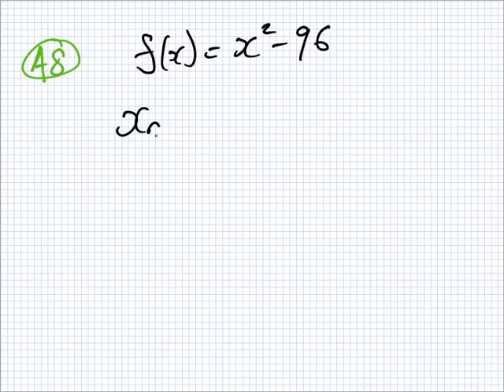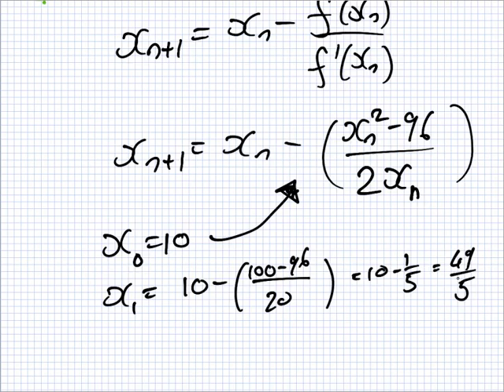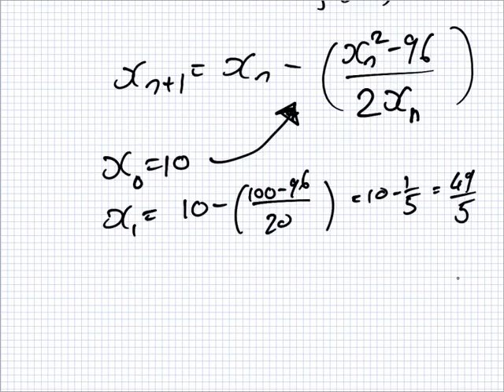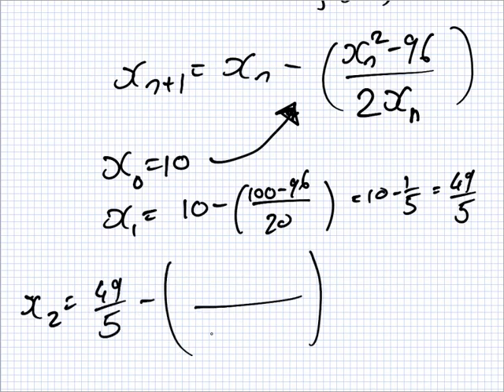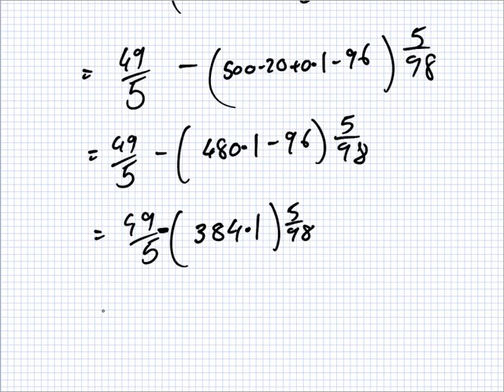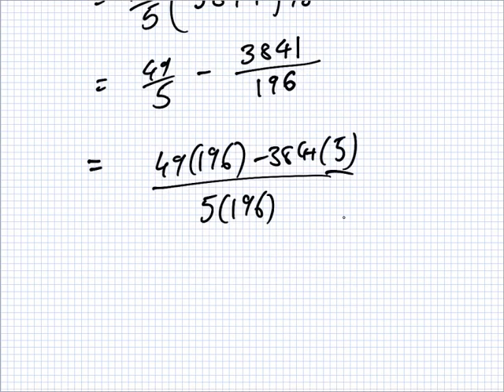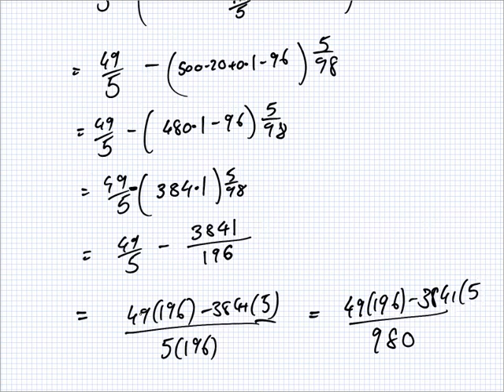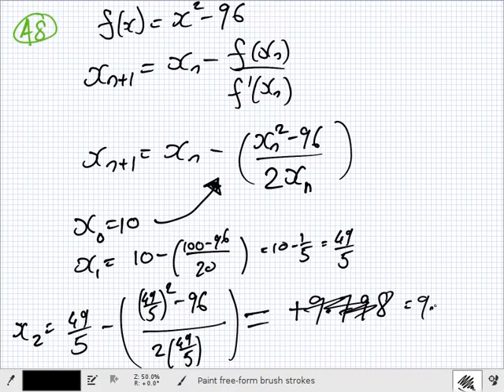A8 | Answer | IFY Maths SE V2 1314 FINAL Graph paper reqd.mkv